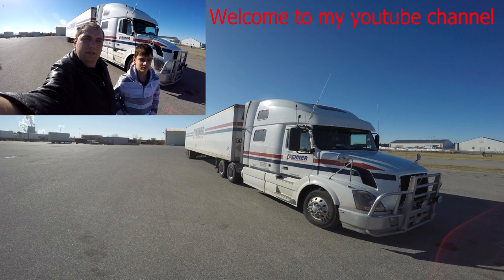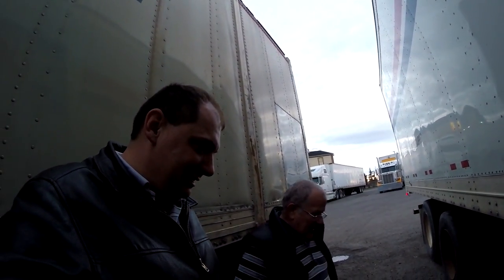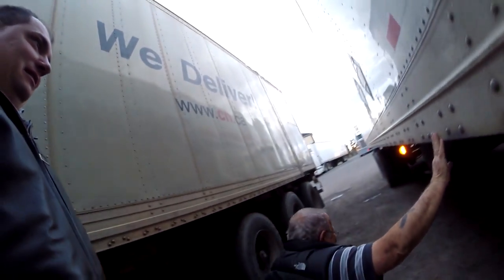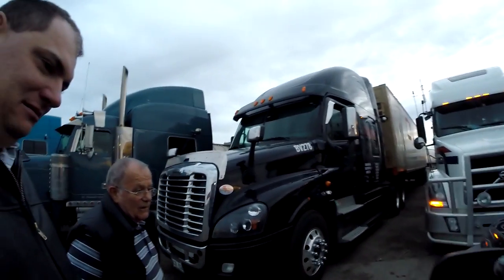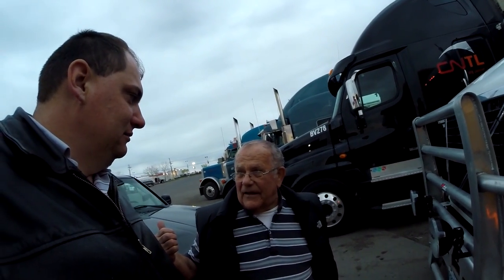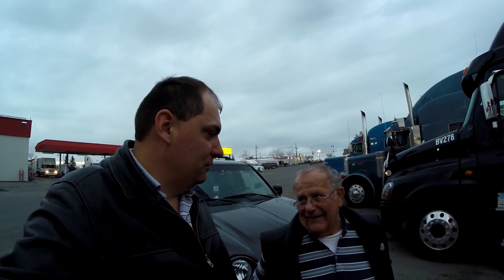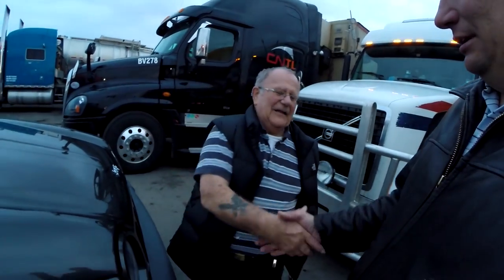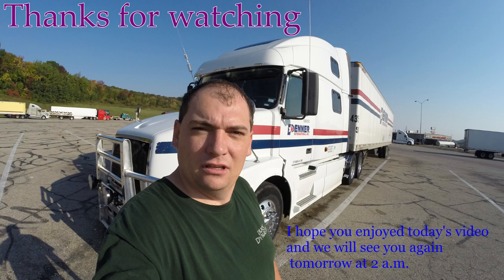Trucker Rudi 04.21.15 we have a very special guest on today's show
we have a very special guest on today's show

Ron
Trucker by Design